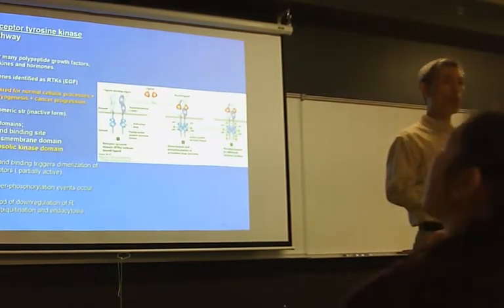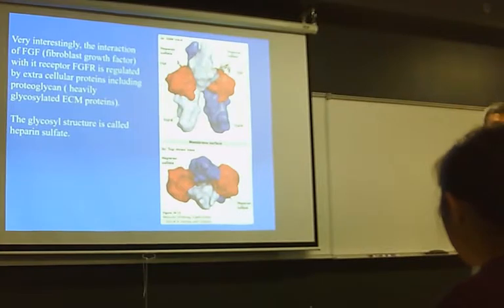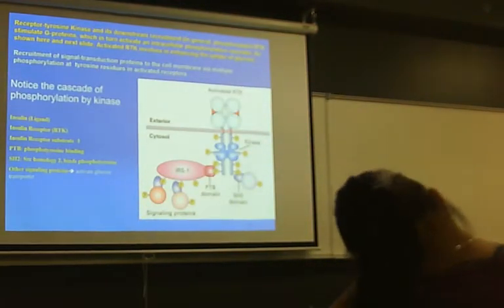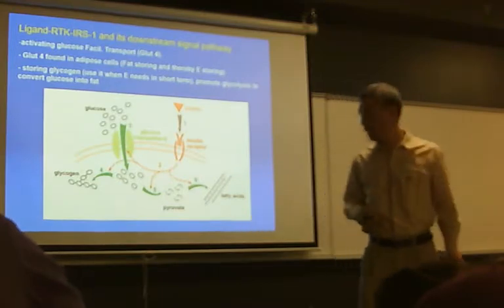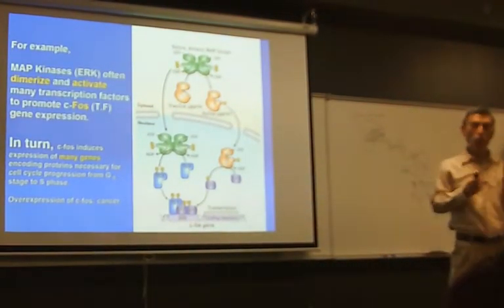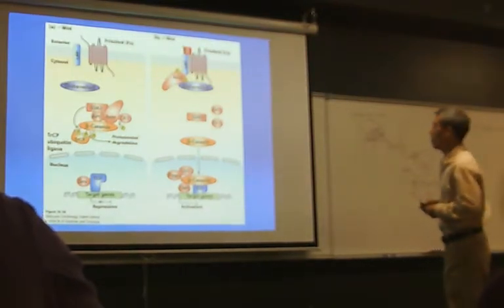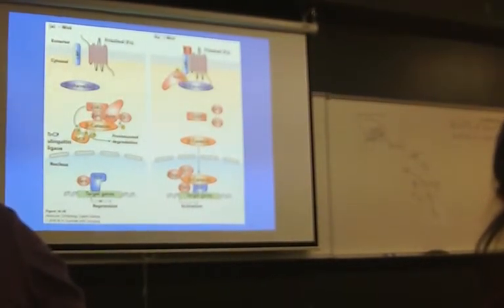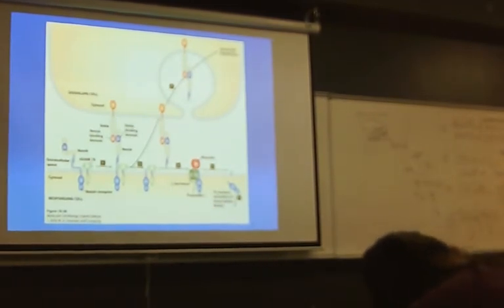cell bio 4-10-17